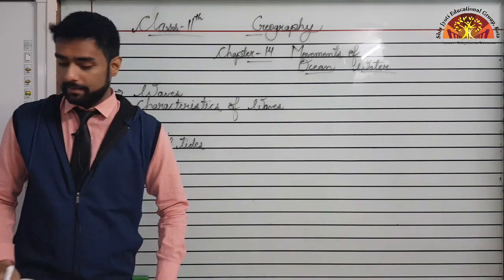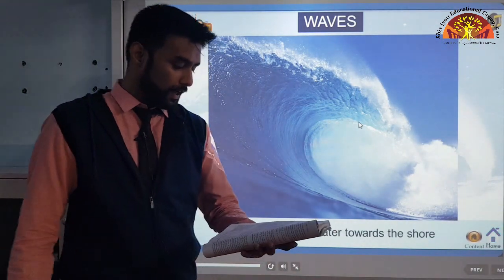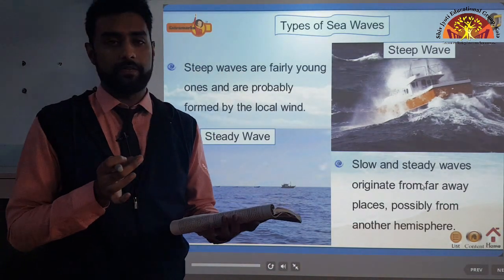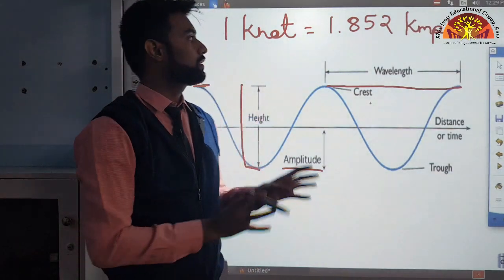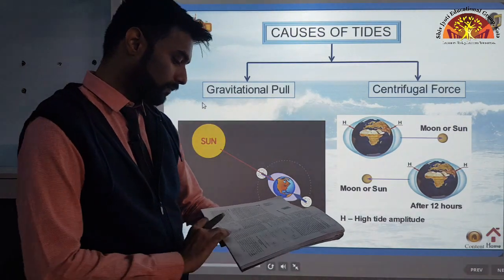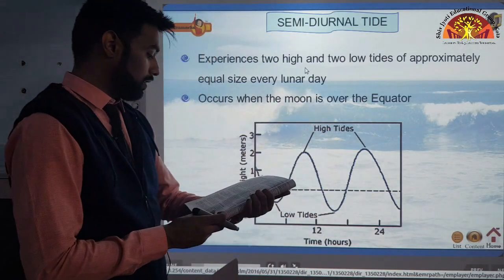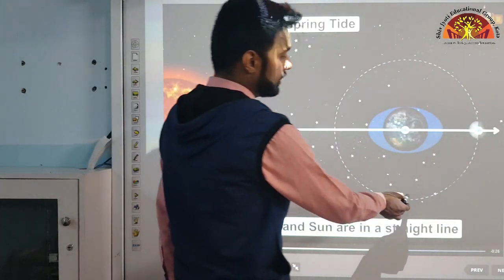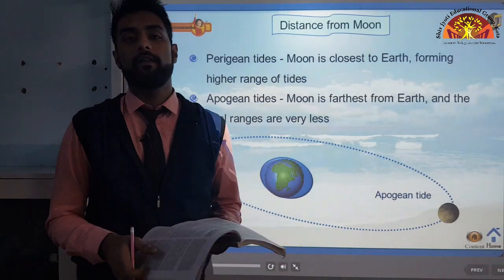11 Geography Ch 14 Part 1